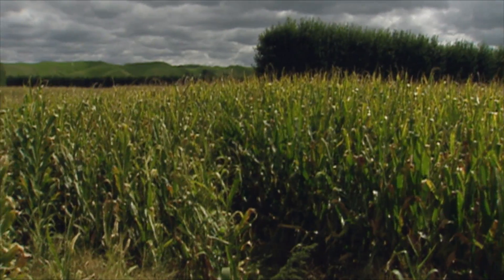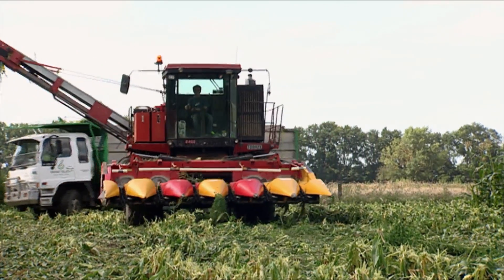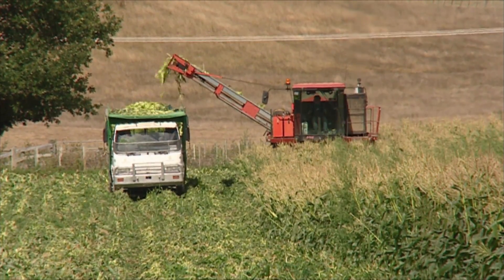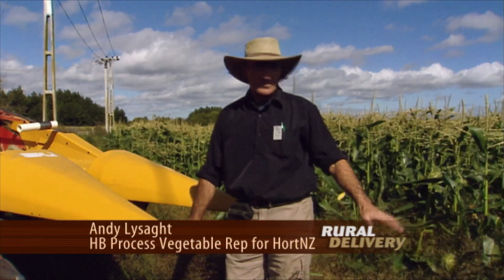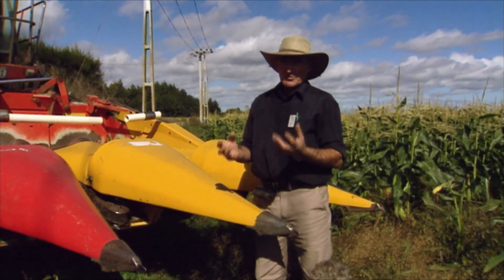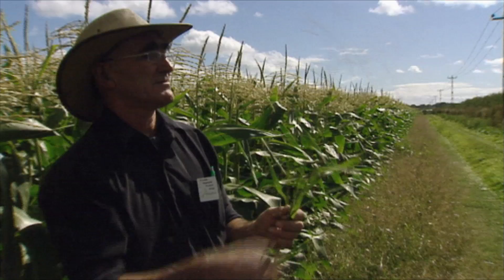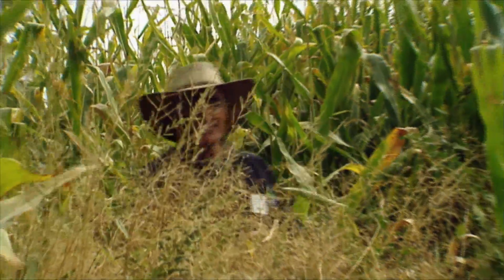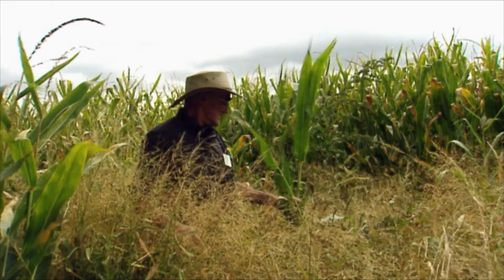Broomcorn Millet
Identifying and preventing the spread of a plant pest